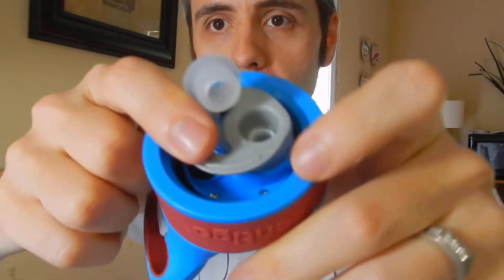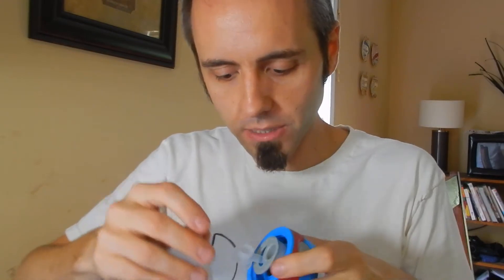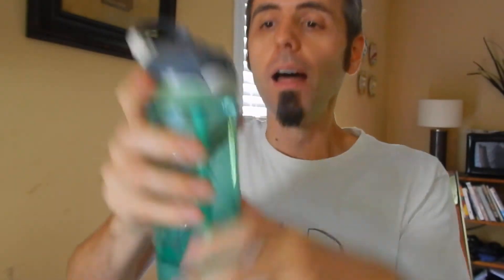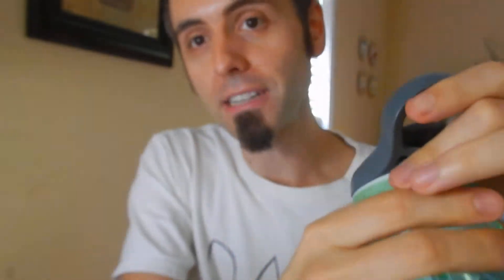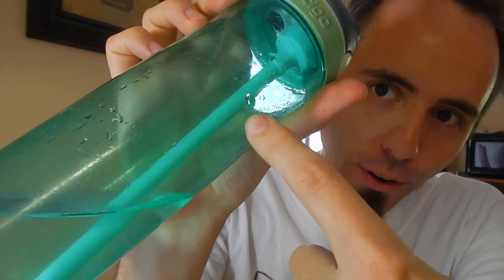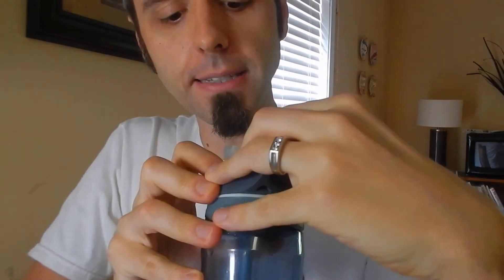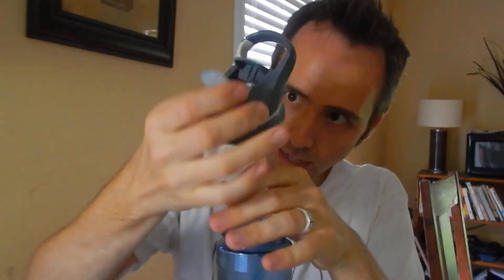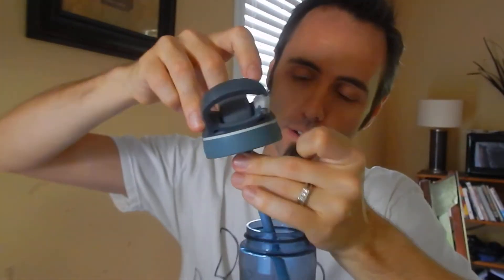BEST WATER BOTTLES TO BUY | Contigo Water Bottle Review & Lifetime Warranty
BEST WATER BOTTLE REVIEW | Contigo Water Bottle Review & Lifetime Warranty on Amazon (commissions earned) - I talk about my experience with Contigo water bottles and using their lifetime warranty that they offer on their water bottles.
Adult Contigo Water Bottles with clips on Amazon (commissions earned)
Kids Contigo Water Bottles on Amazon (commissions earned)

Hey Dads,

This is my authentic, unedited review of the Congito Water Bottles that our family uses and our experiences with the lifetime warranty.

Dad Out!

Want to Send me Something to Unbox? Send it to me here:
Dad Reviews

Contigo Kids Autospout Gizmo Water Bottles, 14oz on Amazon (commissions earned)
Contigo Autospout Ashland Water Bottle, 24oz on Amazon (commissions earned)

1.

2. No purchase necessary.

3. The monthly prizes giveaway ends on the last day of the month. Winner will be announced via social media.